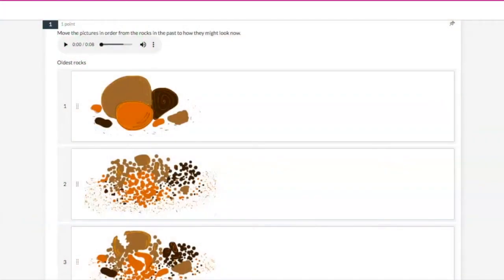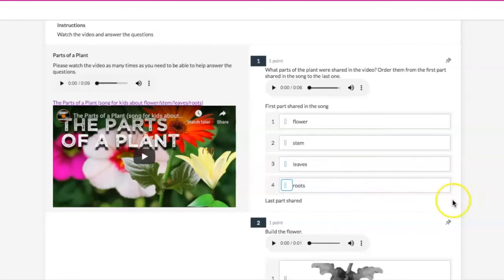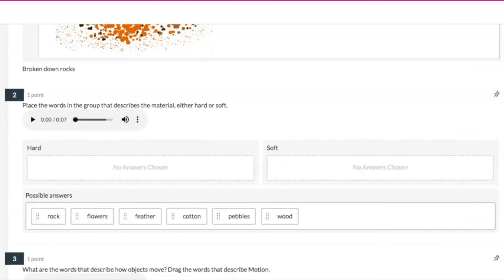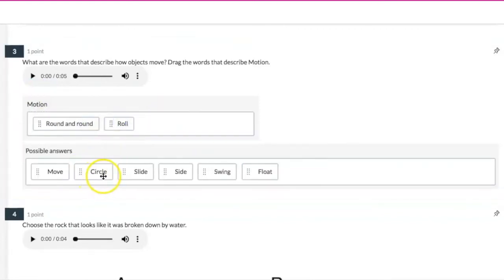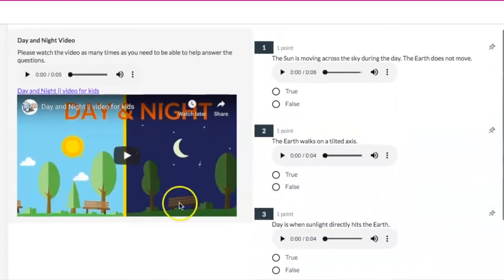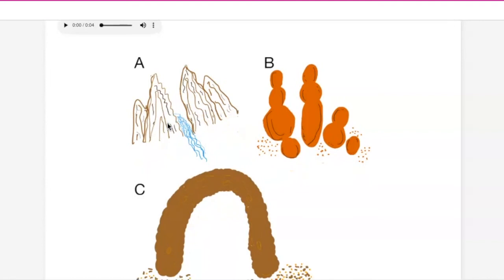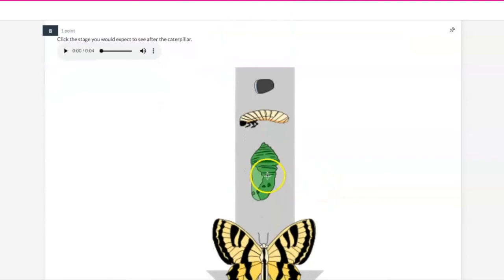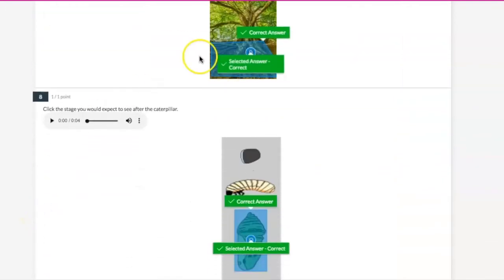QuizzesNext Examples Tutorial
This video reviews the additional options with QuizzesNext. It was written for an Elementary Teacher perspective but all K-12 grades will benefit from it's additional features.